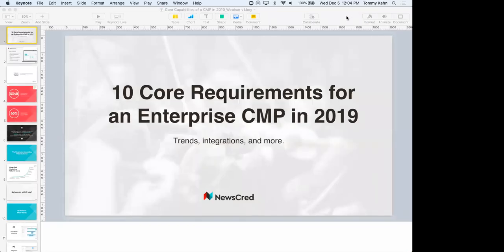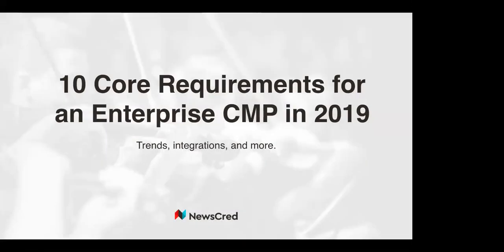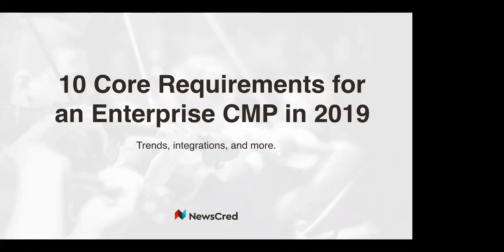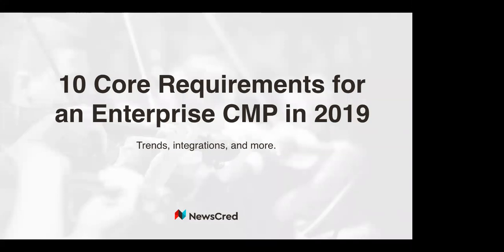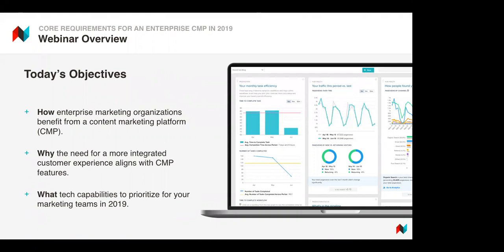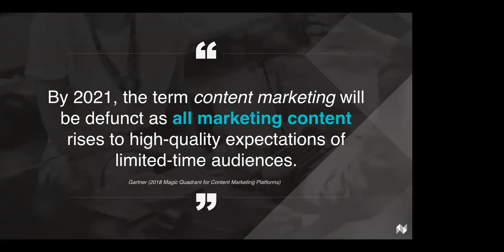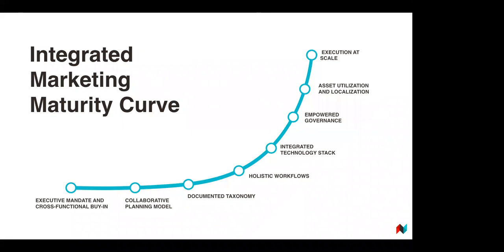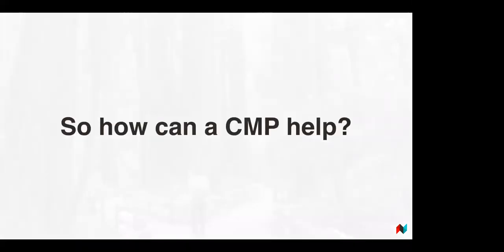WEBINAR: 10 Core Requirements for an Enterprise CMP in 2019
Why invest in a CMP in 2019? Content waste and duplication is increasing at enterprise brands; the need for brand governance (and consequences of not having it) are higher than ever; and the marketing orgs that invest in collaboration and customer experience are already winning big. A CMP can help in all these areas.

This is NOT a product demo (although we'd be happy to provide one upon request). This is an educational session where you'll learn the following:

1) The core features of a CMP, according to Gartner and Forrester capabilities. We'll identify the tablestakes features for making a CMP your system of record for all marketing content in 2019.
2) How a CMP can support your marketing organization well beyond article content creation and publication.
3) How to compare CMPs and features to identify what's right for your organization and future needs.
4) What questions to ask about integrations and analytics to deliver a personalized experience.